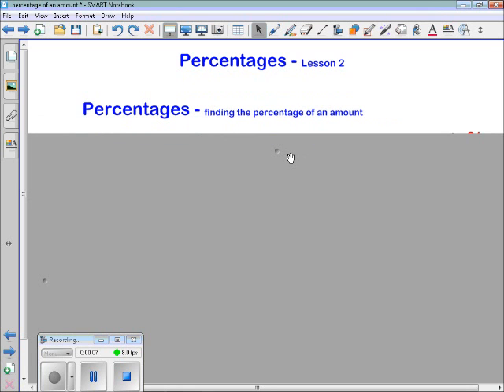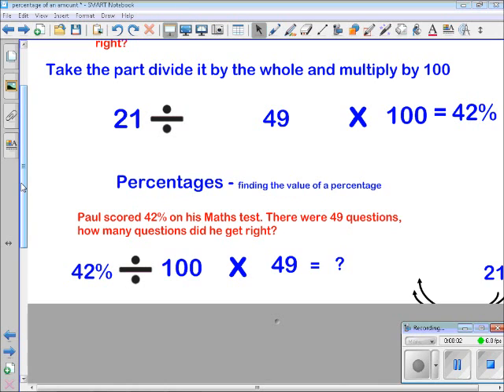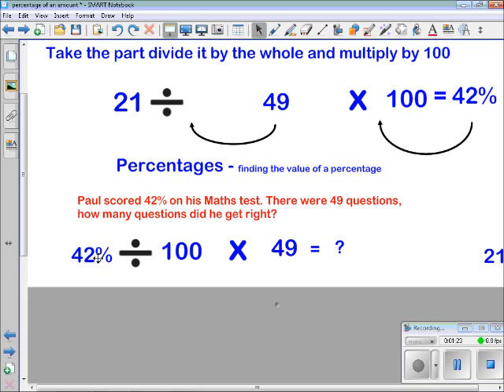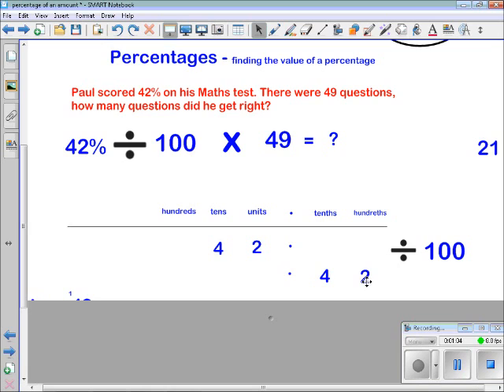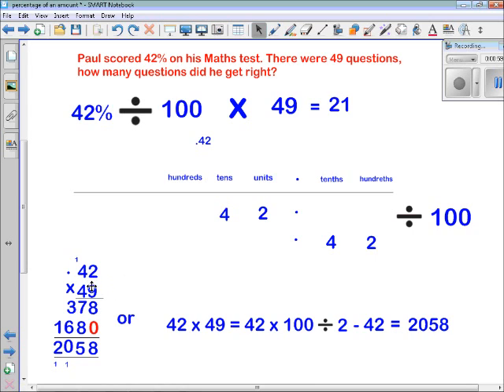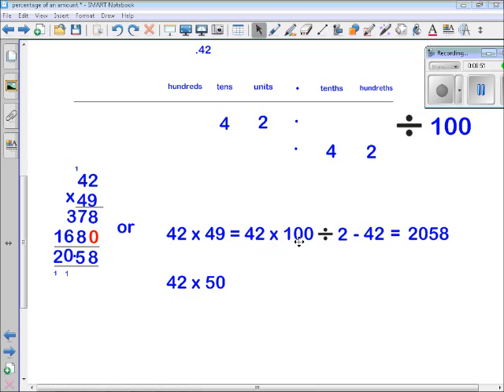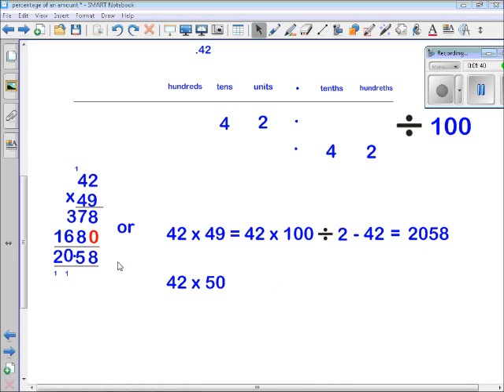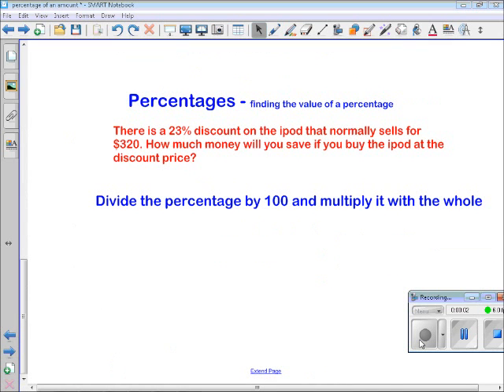Percentages lesson 2